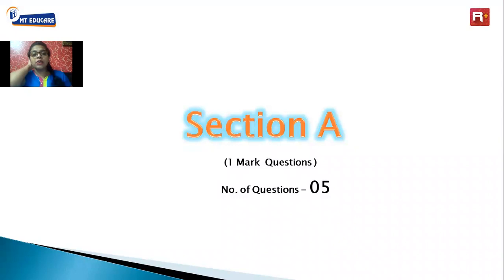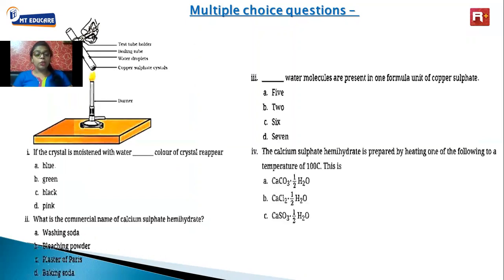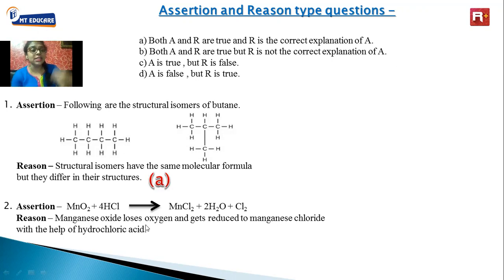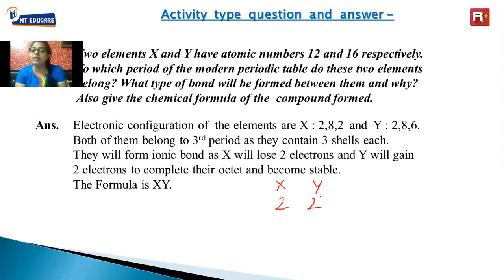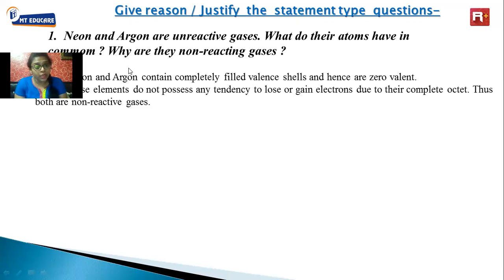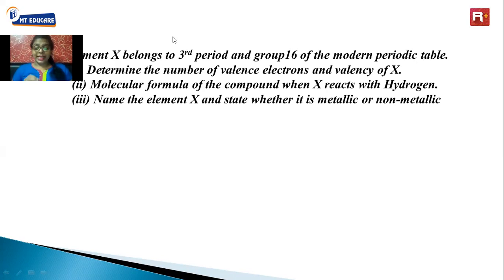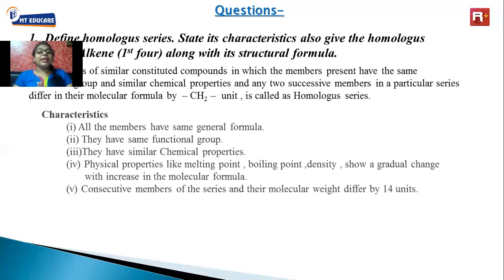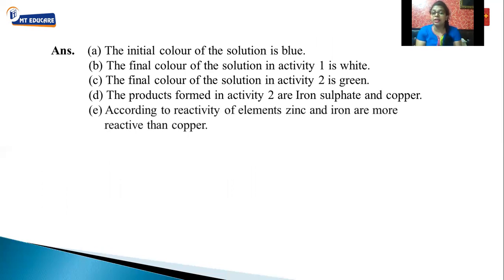X CBSE Chemistry ICB 2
This is the video recording of X CBSE Chemistry ICB 2